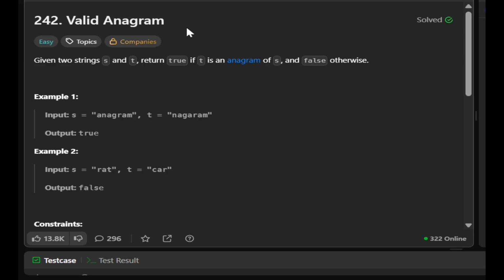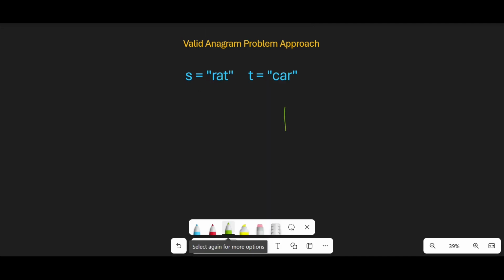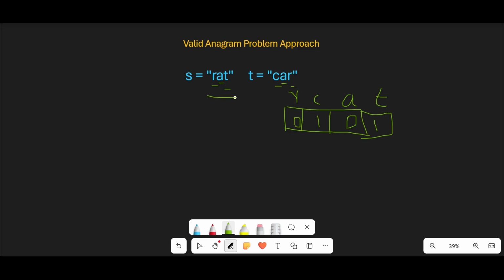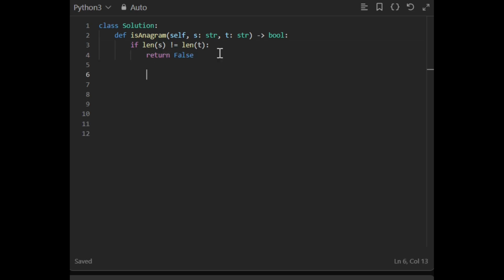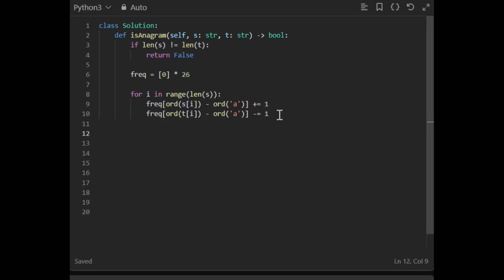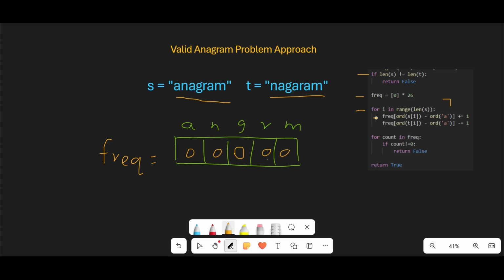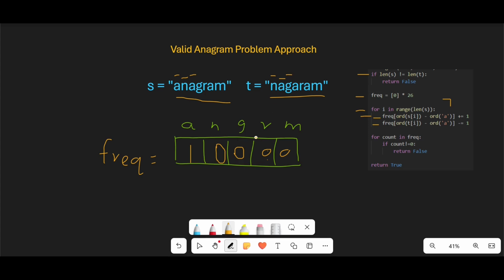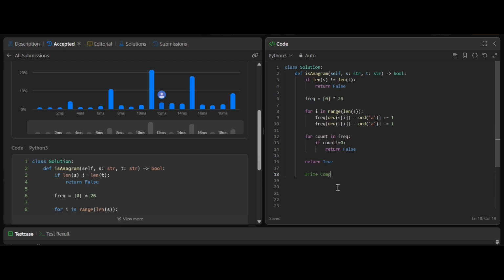LeetCode 242 | Valid Anagram Explained 🔥 Optimal O(n) Solution | Interview Question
In this video, we solve one of the most common interview questions — LeetCode 242: Valid Anagram.

You are given two strings s and t, and your task is to determine whether they are anagrams of each other. Two strings are anagrams if they contain the same characters with the same frequency, but possibly in a different order.

✅ Examples:
✔ anagram & nagaram → Anagram
✖ rat & car → Not an Anagram

🧠 Approach Used:
We solve this problem using a frequency counting method, which is one of the most optimal and interview-friendly approaches.

Steps:
- If the lengths of both strings are different, return False immediately
- Use a frequency array of size 26 (for characters a–z)
- Traverse both strings in a single loop
- Increment frequency for characters in s
- Decrement frequency for characters in t
- If all values in the frequency array are zero at the end, the strings are anagrams

- Faster than the sorting approach (which takes O(n log n))

📝 Detailed Dry Run Explanation
🎯 Interview-Focused Explanation

This solution is commonly asked in coding interviews and is perfect for beginners learning arrays, hashing, and string problems.

More LeetCode + DSA tutorials coming soon 🚀